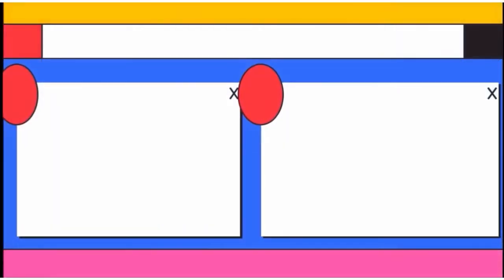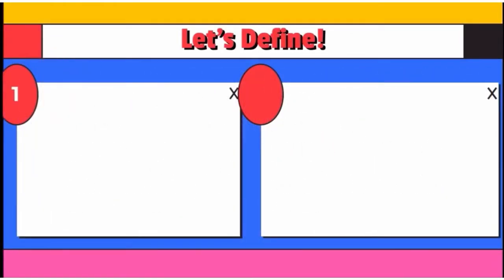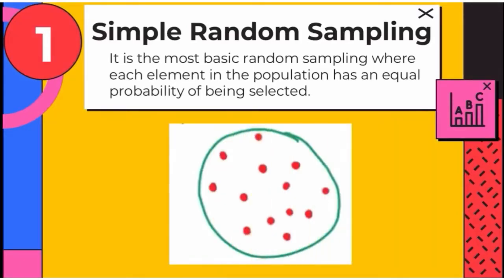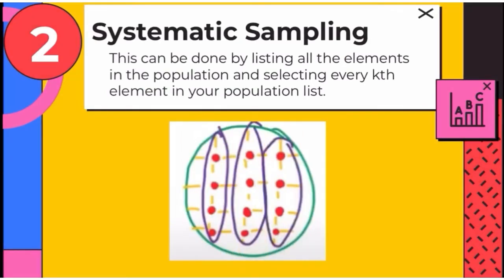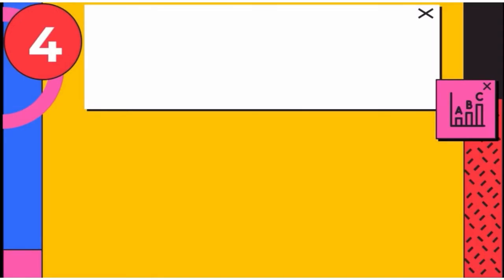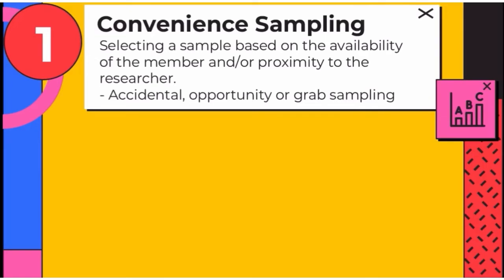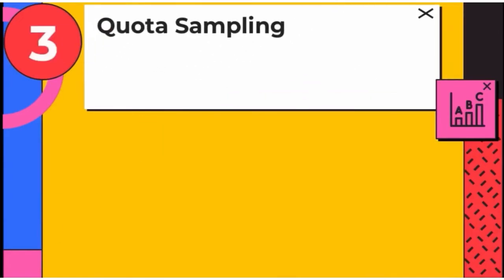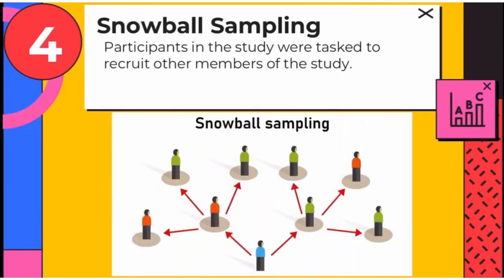DIFFERENT RANDOM SAMPLING TECHNIQUES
Performance Task By:
Toni Jan Perez
BSTOM11